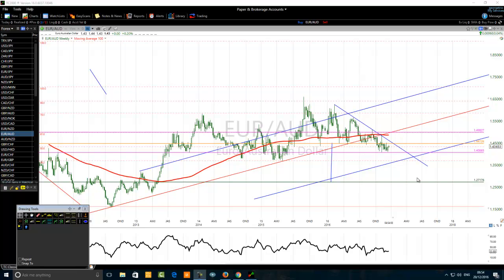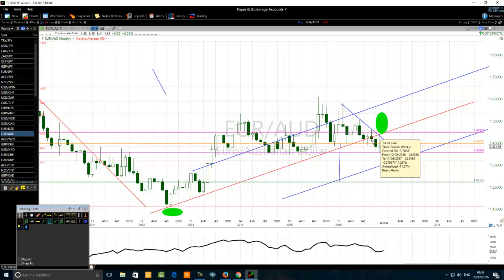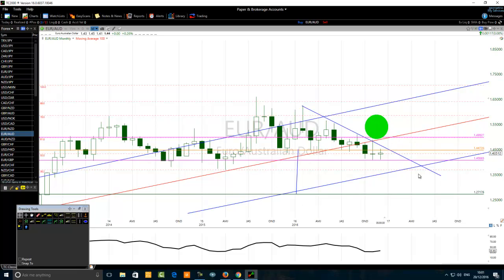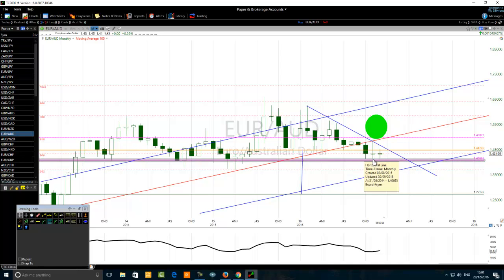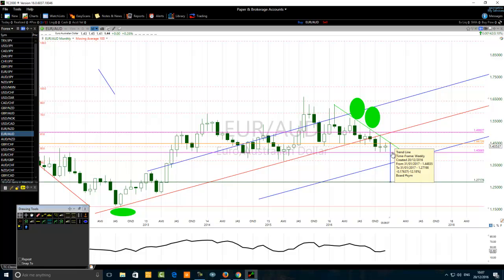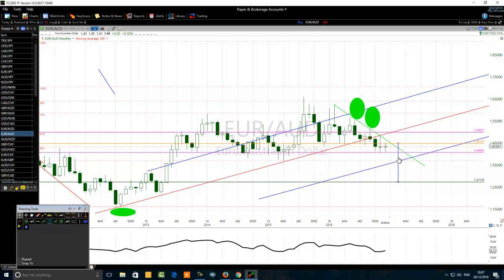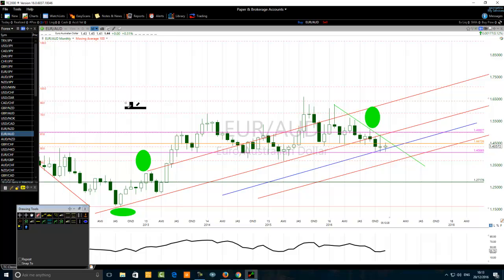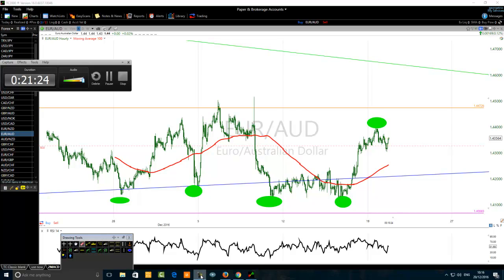Euro Australian Dollar Forex Trader Reveals His Trading Method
Begin the trade FX and the EURAUD like a pro using a better technical
analysis.  Start improving your Forex trading today.
Get started.